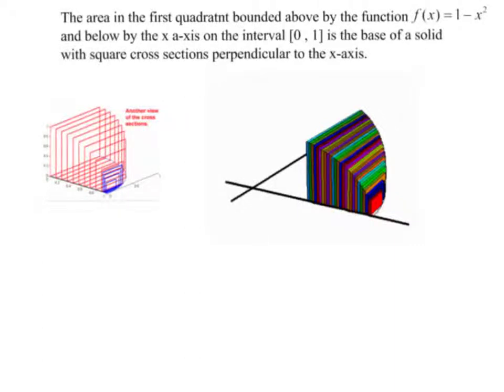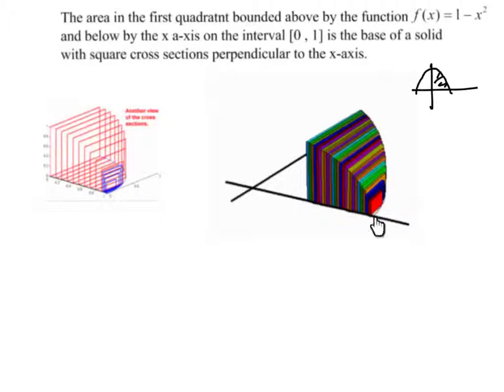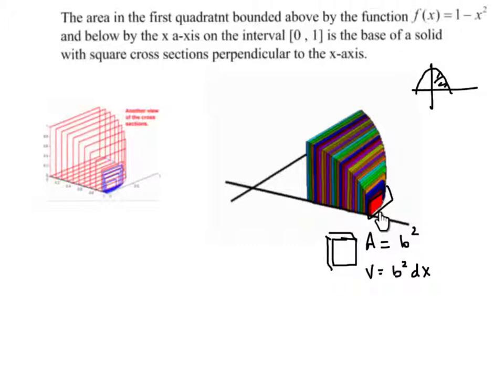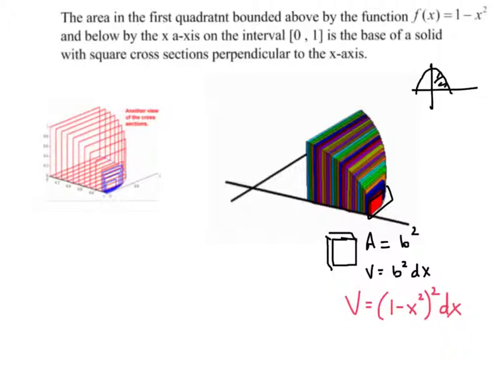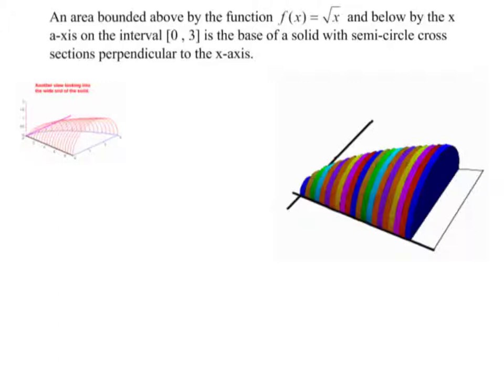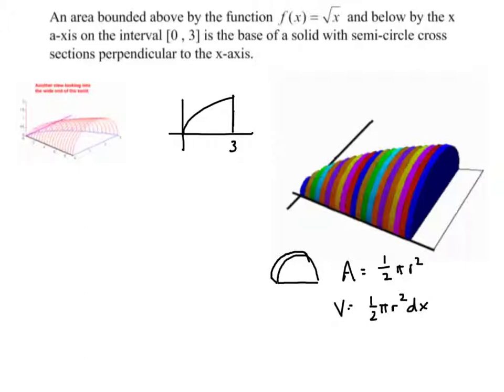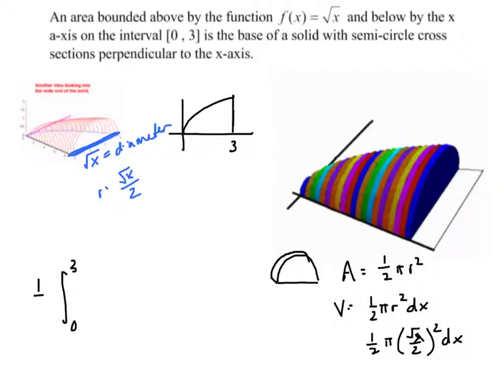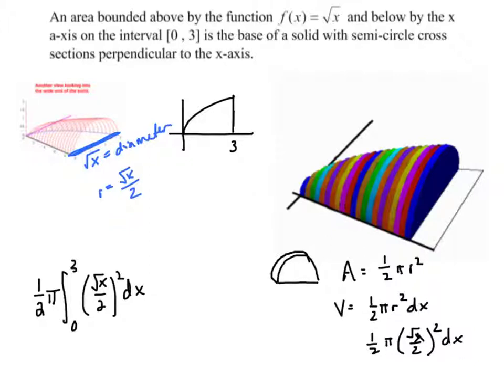Calculus Volumes with known Cross Sections